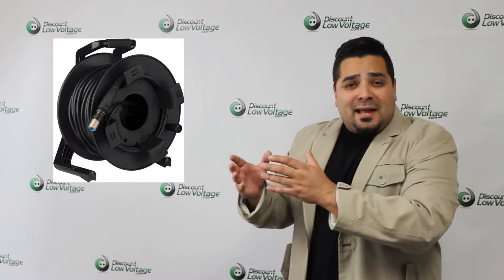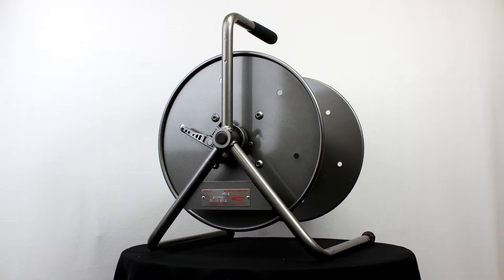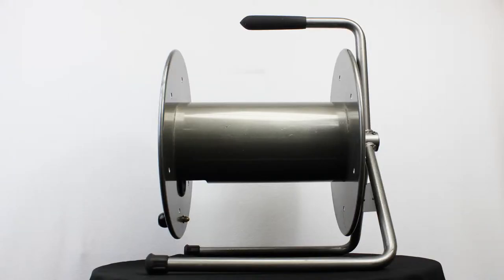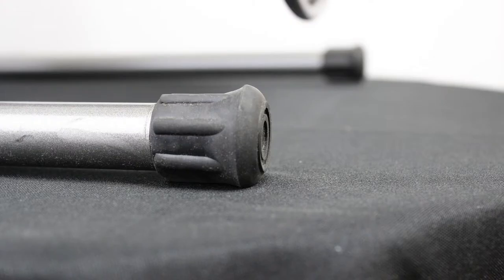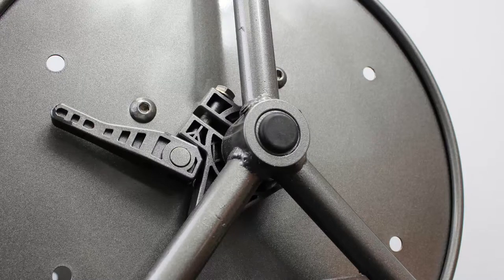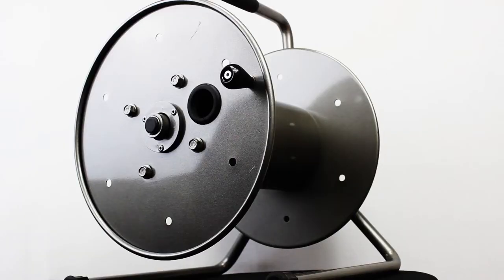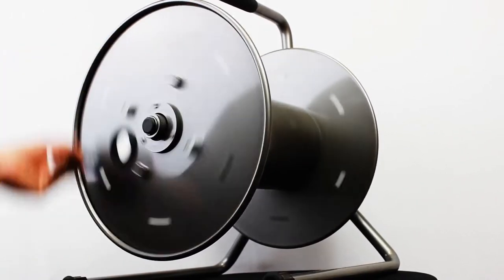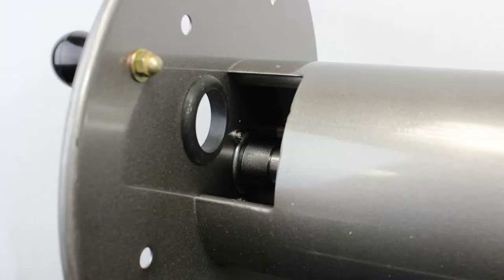Broadcast deployable reel for audio, video and fiber optic cable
These reels are commonly added to our many different types of fiber optic cable assemblies for audio and video applications.

Around a dozen different types of reels available.